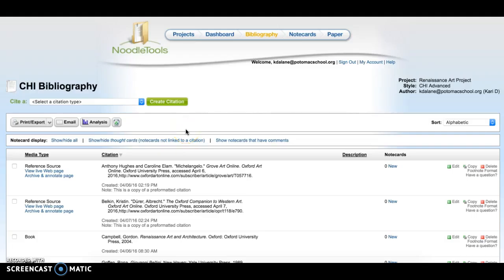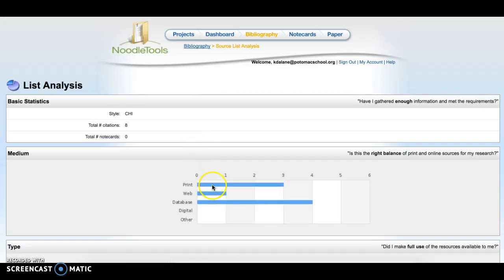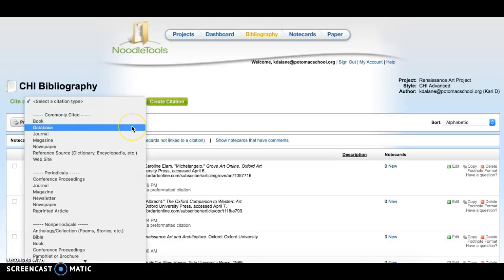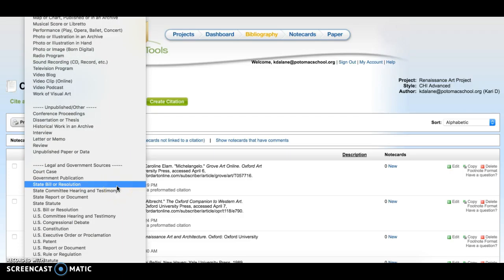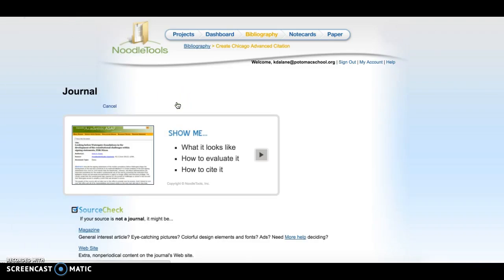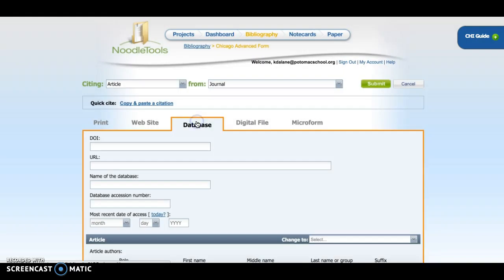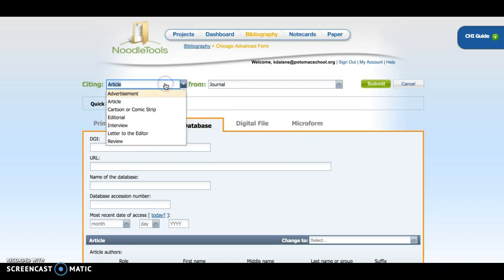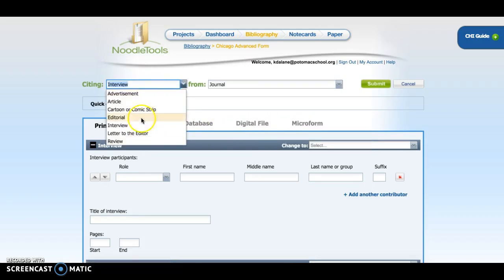NoodletTools: General Citation OverView